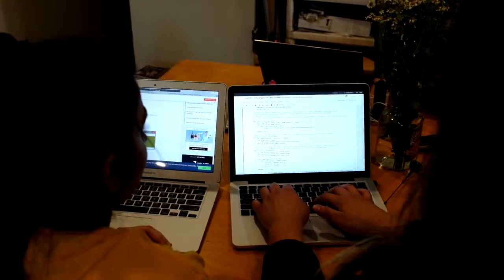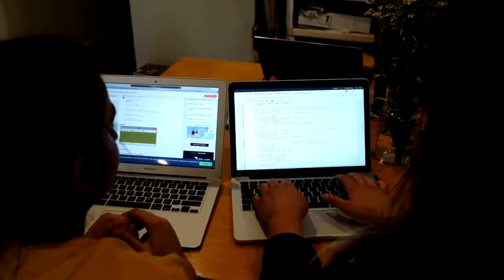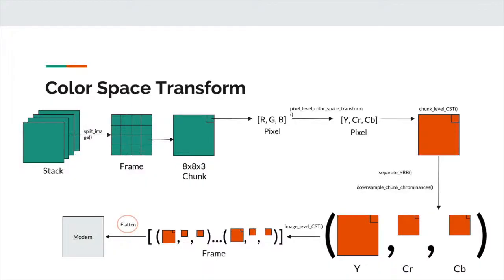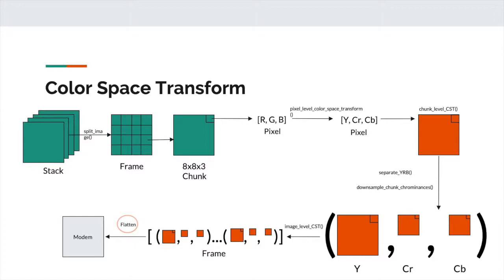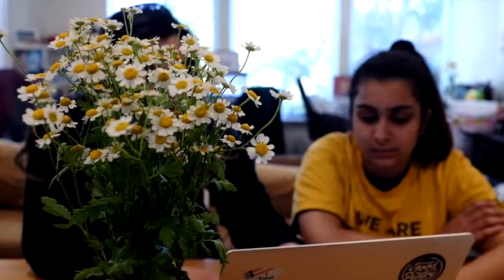SP19_Brunston Poon_Cristofer Holobetz_Mariyam Jivani_Meg Karapetian